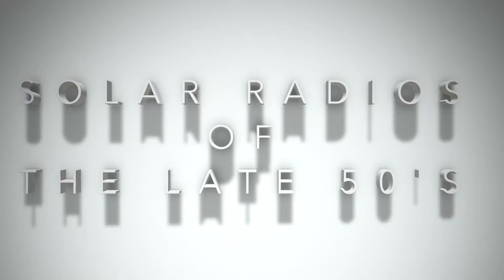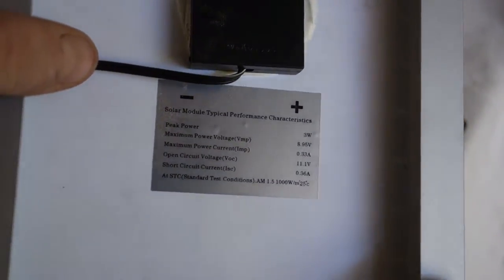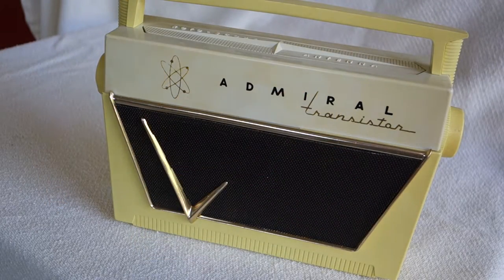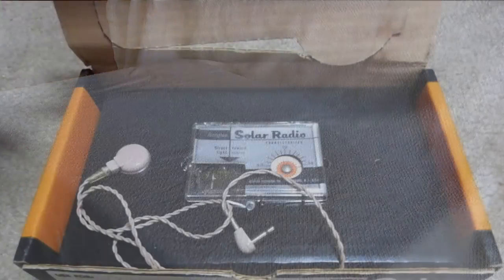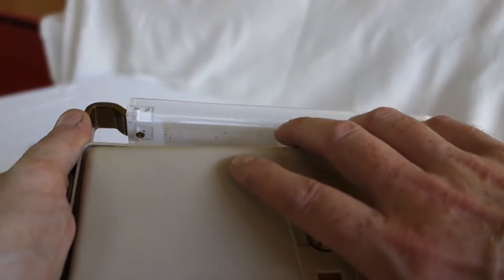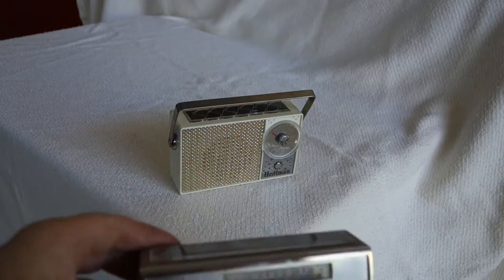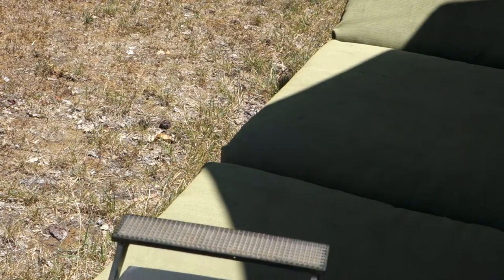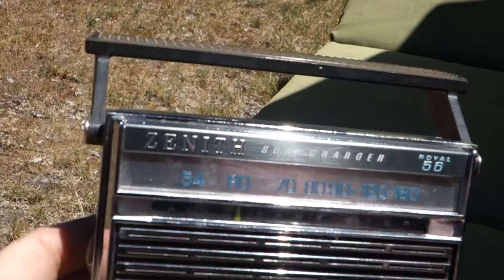Solar Radios of the late 50's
Back in the late 50's, two world changing electronic inovations  came together to provide a previously unheard of portable device for the world of voice and music.
The Solar radio was the ultimate in technology and freedom.

This video goes over the basic building blocks behind this innovation and provides several sections on early solar radio manufacturers.

Thanks Matt and Kim for the extra material.